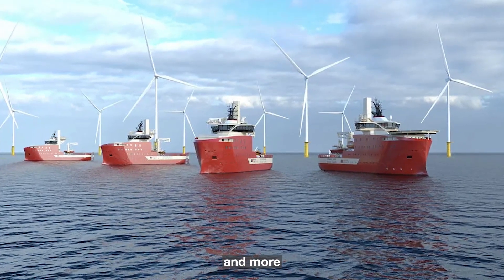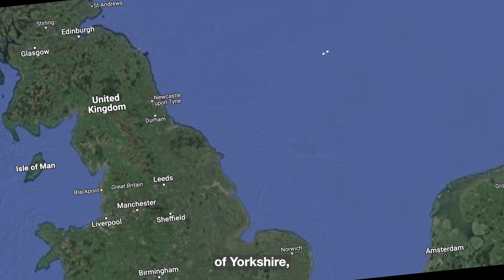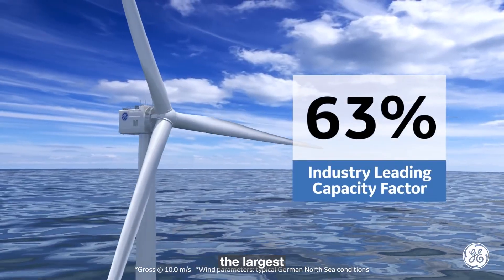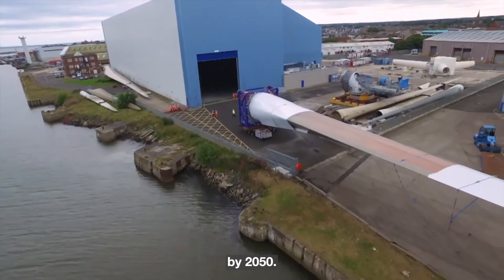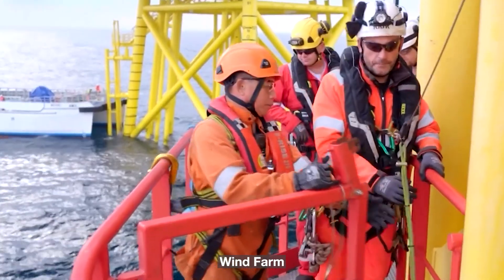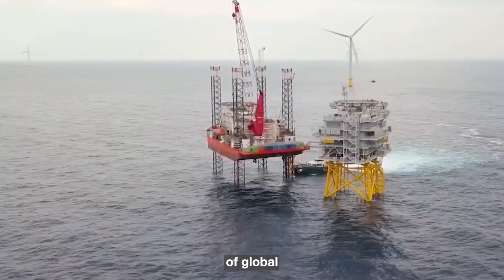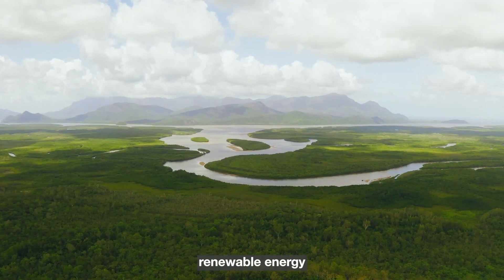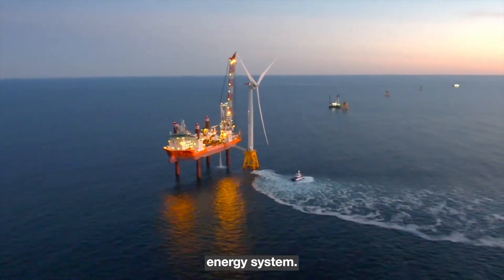World largest offshore wind farm is finally sending power to the UK grid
In a monumental stride towards a cleaner and more sustainable energy future, the world's largest offshore wind farm, the Dogger Bank Wind Farm, has successfully begun producing electricity for British homes and businesses. This milestone achievement marks a significant turning point in the offshore wind industry, furthering the transition to renewable energy sources and bolstering the United Kingdom's energy security and commitment to Net Zero emissions.

The Dogger Bank Wind Farm is a colossal offshore wind energy project situated 130 kilometers off the coast of Yorkshire, UK, within UK waters. It is divided into three phases known as Dogger Bank A, B, and C, with a total planned capacity of 3.6 GW. This ambitious project, led by SSE Renewables, in collaboration with Equinor and Vårgrønn, represents a testament to the remarkable potential of offshore wind energy.

The momentous accomplishment of producing the first electricity from the Dogger Bank Wind Farm has been made possible with the installation of the first of 277 turbines. These turbines are of GE Vernova's Haliade-X 13MW variety, and they are amongst the largest and most powerful wind turbines in the world. Each rotation of the 107-meter-long blades of these turbines is capable of generating enough clean energy to power an average British home for two days.